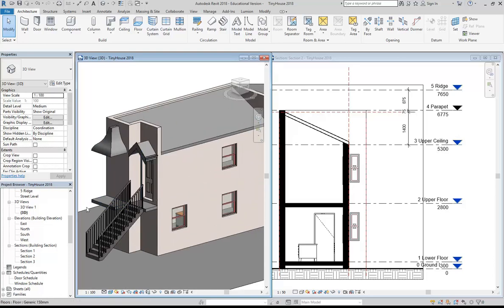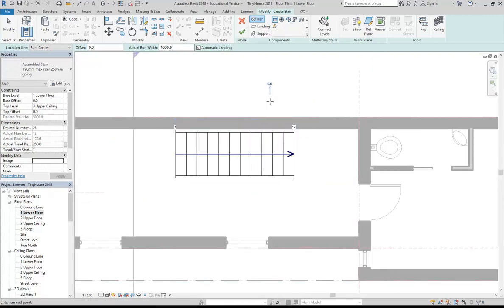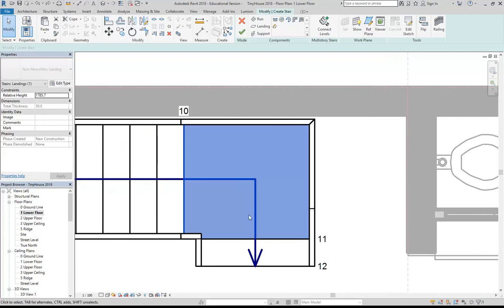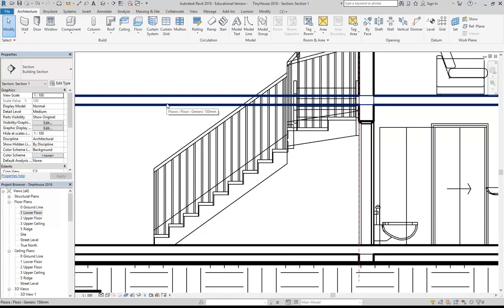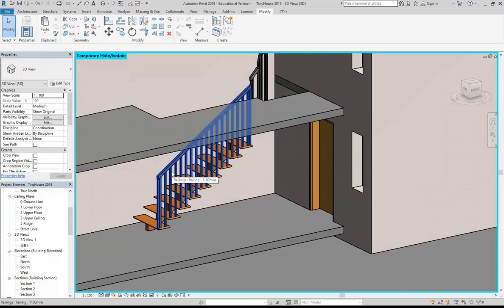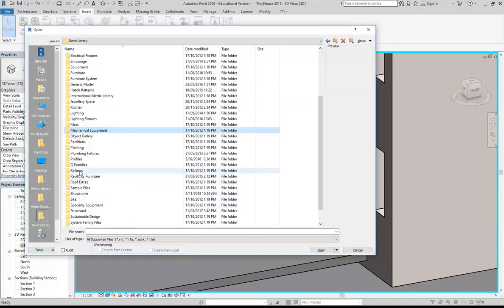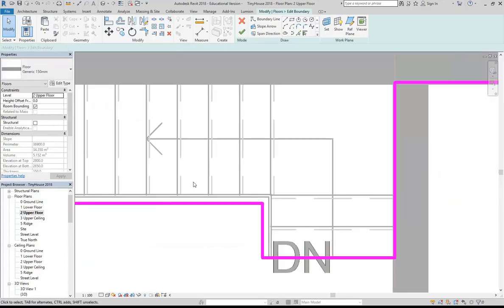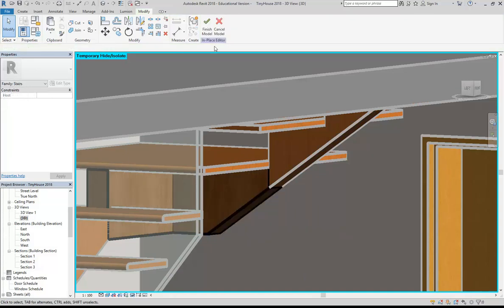Revit Tiny House 10 Stairs and Railings